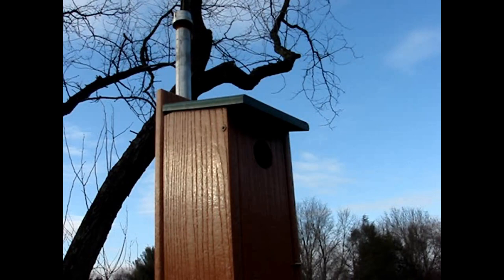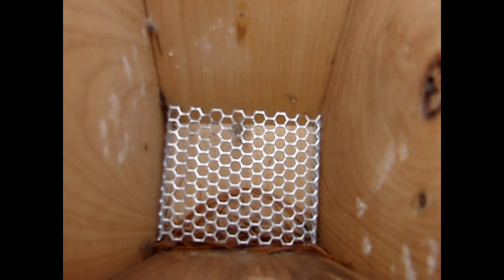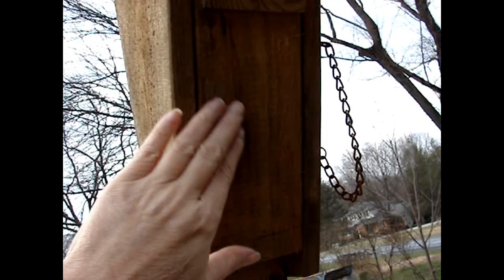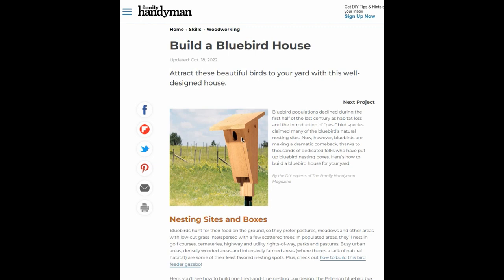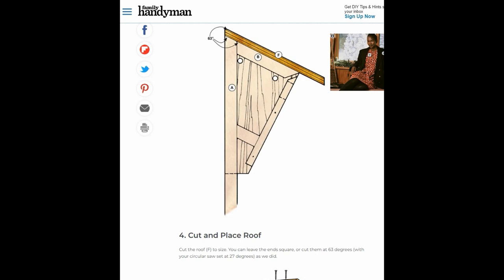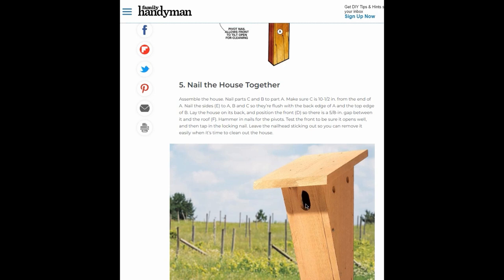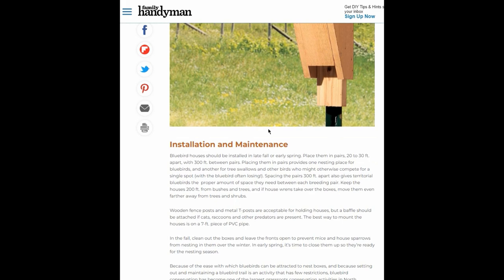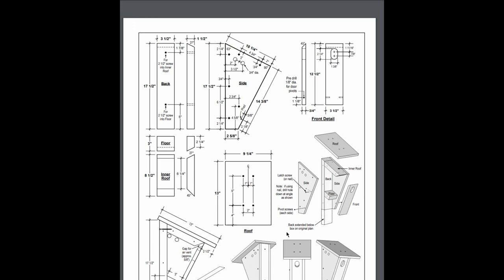Peterson Bluebird House Design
My first bluebird houses were the standard plastic ones until I upgraded to the Peterson House which was quite successful last year. Bluebirds are overwintering here and they were feeding on the meal worm/peanut butter suet over these past three days of below freezing weather (also saw a starling or two which I apparently successfully chased off). Except for a blue jay and wood peckers, the bluebirds have the feeding station to themselves and hope to keep it that way. They check the Peterson houses and hope to convert them to a brooding house with some food inside to encourage them to nests early in the season.

The Peterson house design is an excellent design. The few modifications I would add are adding a hinge to the lid to open from the top, some window aluminum mesh screens over the vent holes and some drain holes on the floor section of the house. The interior side of the door does not have any additional striations, but the angle for climbing out is not as extreme as in a usual house design. There were no fledgling issues last year.

This Christmas (2022), we had a bomb cyclone of freezing weather with 3 full days below freezing (no snow) and many birds came to visit the meal worm/peanut butter suet including 4-5 bluebirds traveling together (potentially siblings). They also seem to check out the Peterson Houses when they stop by. So I thought I might try to convert them into brooding houses by swapping the door with a bottom opening and adding insulation all around. We'll see how that turns out in the next video (and hopefully see through a window if any birds are using the brooding house for shelter).